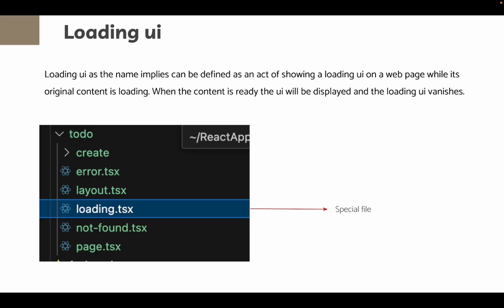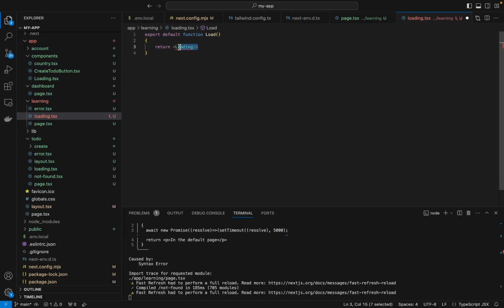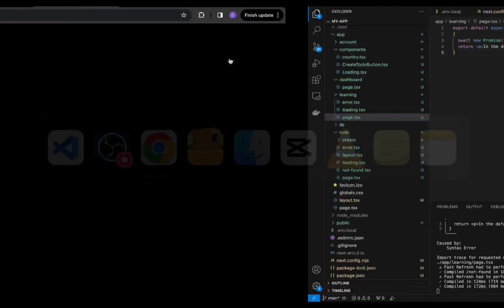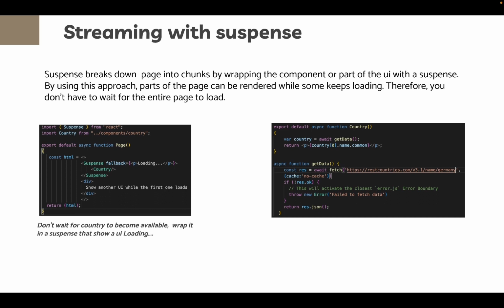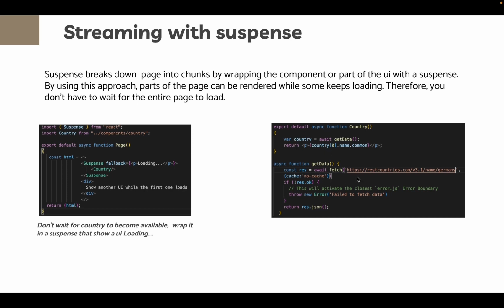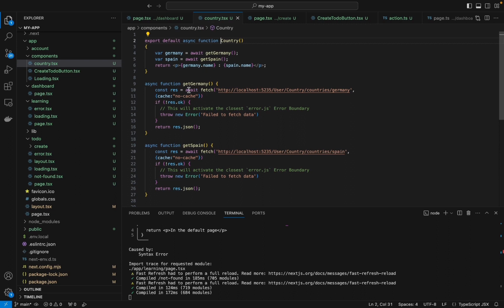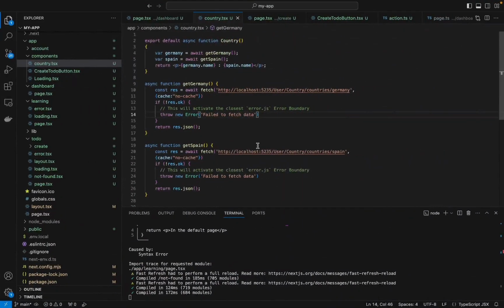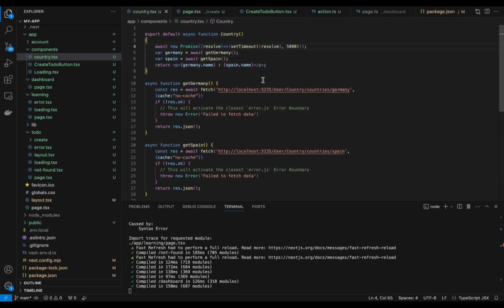Loading UI and Suspense in NextJs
Title: Mastering Loading UI and Suspense in Next.js | Next.js Tutorial

Do more with this "All-in-one Beginner's Guide to TypeScript, React, & NextJs" using this

Description:
Welcome to our Next.js tutorial series! In this video, we're diving deep into loading UI and Suspense in Next.js, two essential concepts for optimizing your web applications for performance and user experience.

Loading UI and Suspense play crucial roles in managing asynchronous data fetching and rendering in Next.js applications. Whether you're building a simple blog or a complex e-commerce platform, understanding how to effectively implement loading UI and Suspense can make a significant difference in your application's responsiveness.

In this tutorial, we'll cover:
- An introduction to loading UI and Suspense in Next.js
- Implementing loading indicators
- Leveraging Suspense for data fetching and lazy loading components
- Handling loading states gracefully for a seamless user experience
- Tips and best practices for optimizing loading UI in Next.js applications

No matter your level of expertise with Next.js, whether you're a beginner or seasoned developer, this tutorial will provide valuable insights to enhance your skills and take your Next.js projects to the next level.

Let's master loading UI and Suspense together and build blazing-fast web applications with Next.js!

Don't forget to watch the full course "All-in-one Beginner's Guide to TypeScript, React, & NextJs" using this